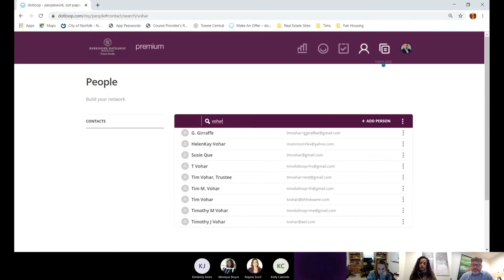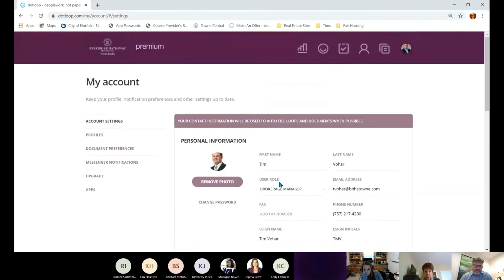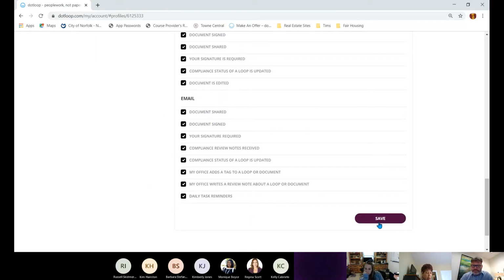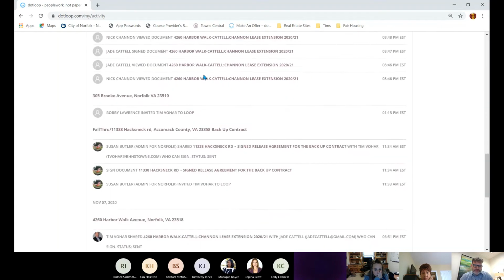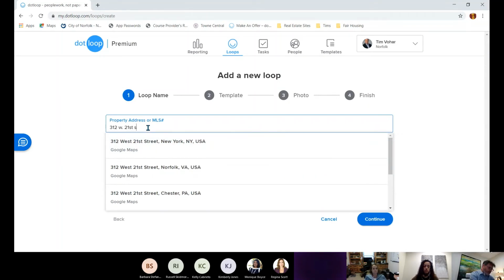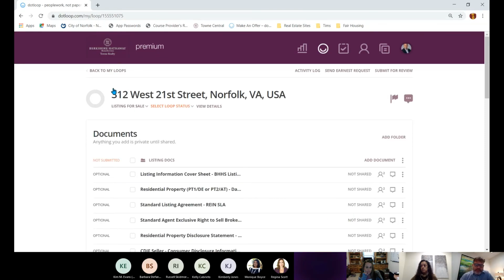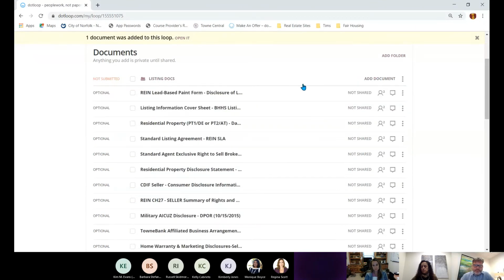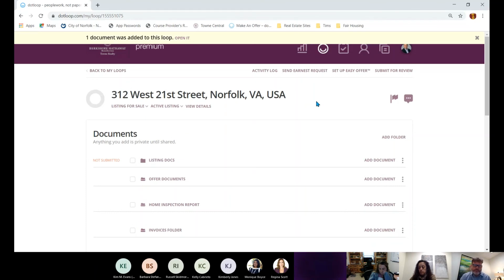BHHS Towne Realty - Training Blitz - dotloop 101: The Basics